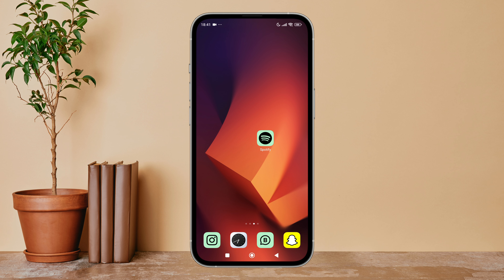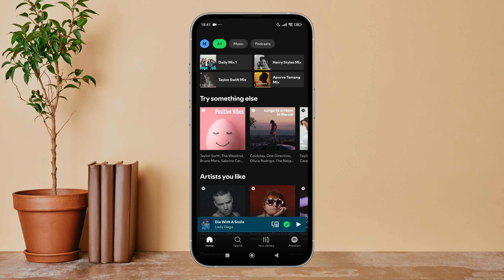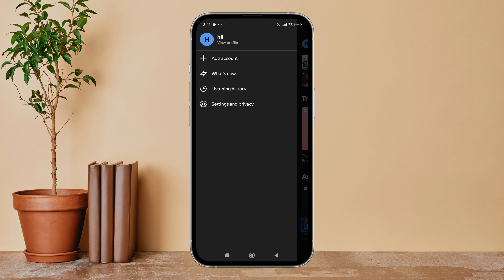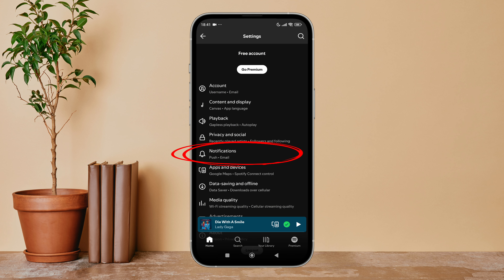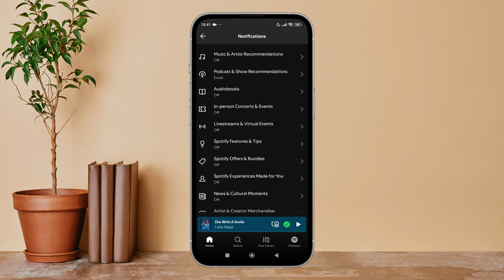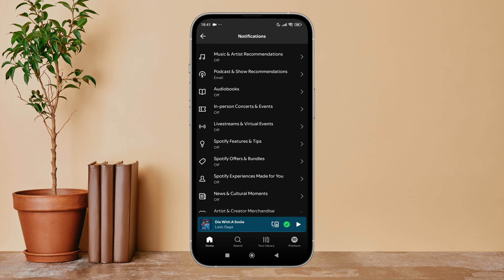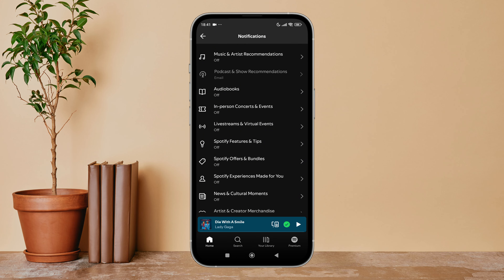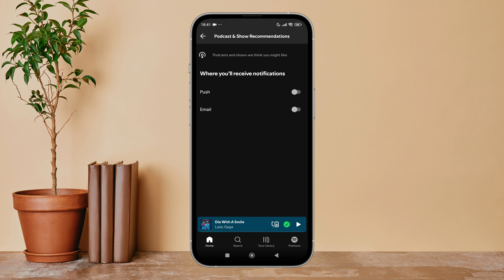Turn Off Email Notification Of Podcast And Show Recommendations On Spotify. |Technologyglance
In this video, we’ll guide you through the steps to turn off email notifications for podcast and show recommendations on Spotify. If you’re looking to stop receiving these email updates and keep your inbox clutter-free, this tutorial will walk you through managing your email preferences. We’ll show you how to adjust the settings on both desktop and mobile devices, giving you full control over the notifications you receive.